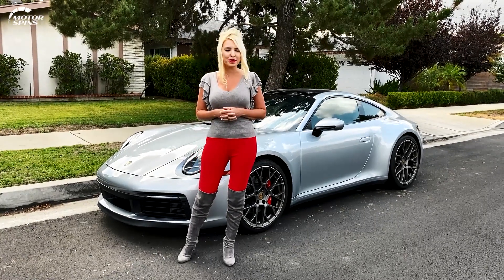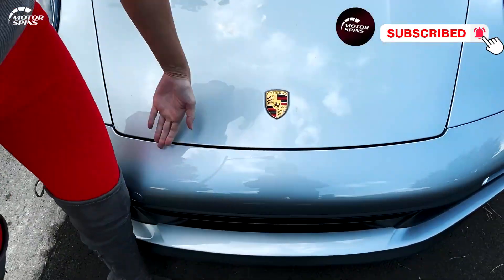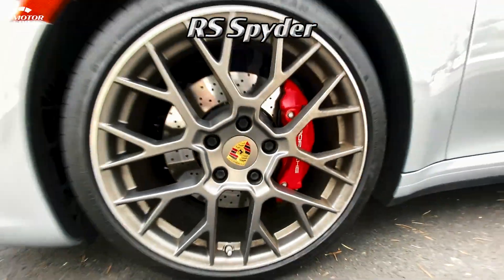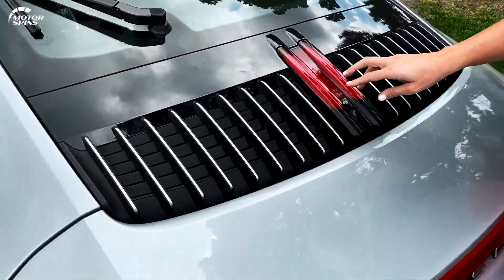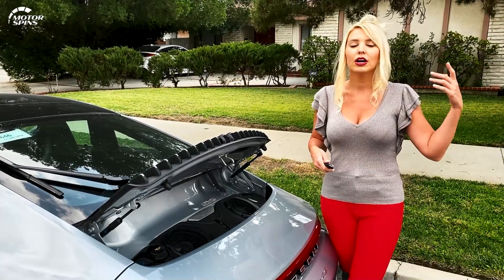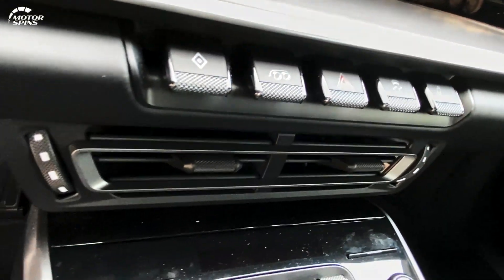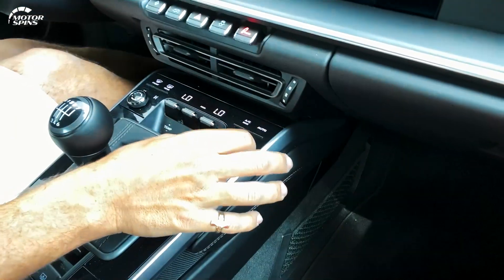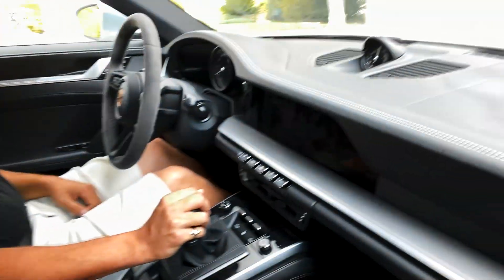What Makes This Unique Porsche So Special | Motor Spins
Hey, Gearheads! In today's episode of Motor Spins, Joe and Jenn are reviewing this unique Porsche 911 Carrera 4S, a very special and distinct vehicle indeed... This Porsche has a lot of exciting features, which help justify its hefty price tag!

Motor Spins is your new go-to show for thorough car reviews and exciting test drives! From everyday vehicles to luxurious and fun cars, we cover it all. 🏁